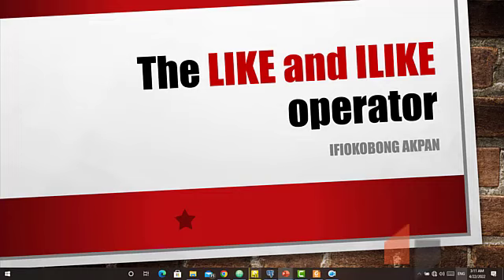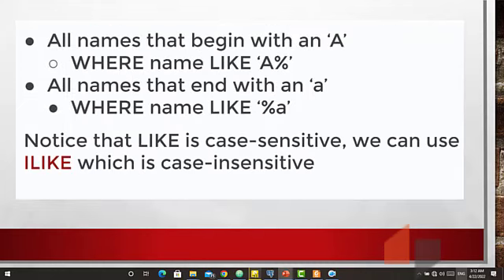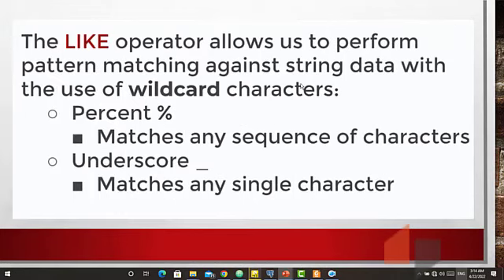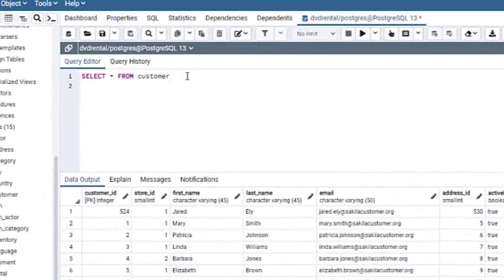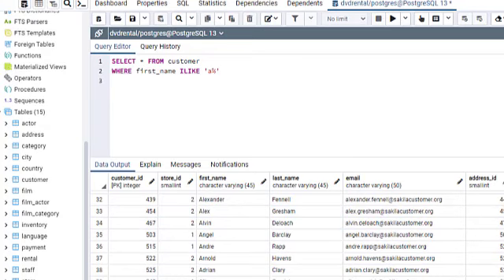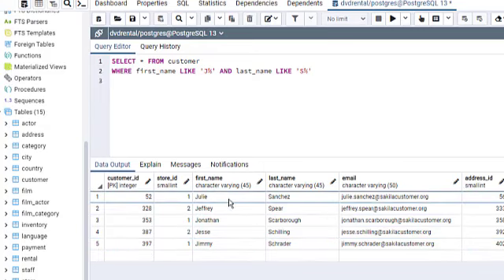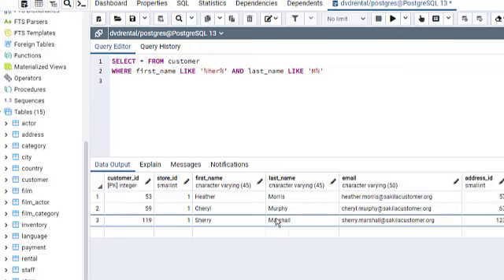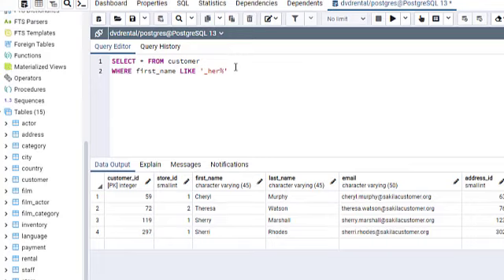LIKE and ILIKE Operator